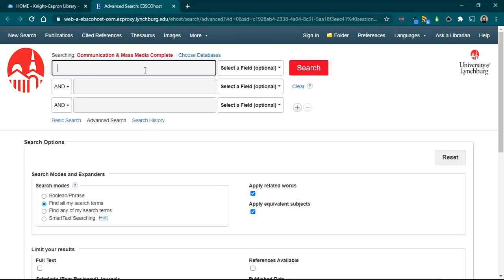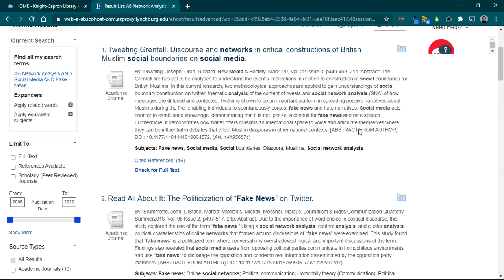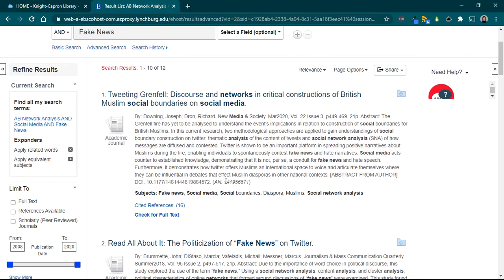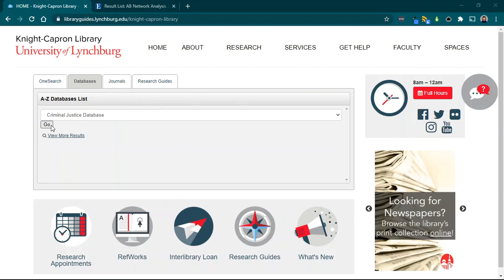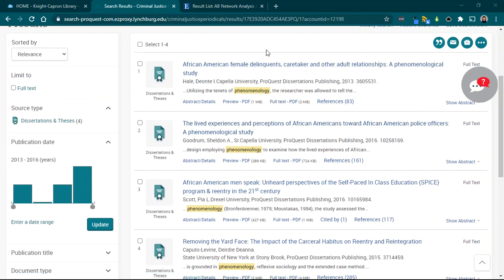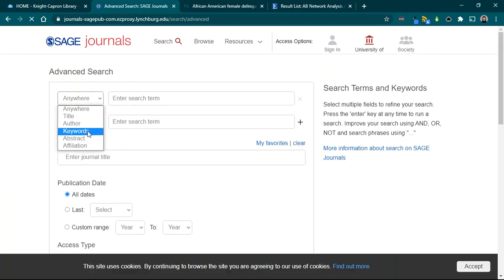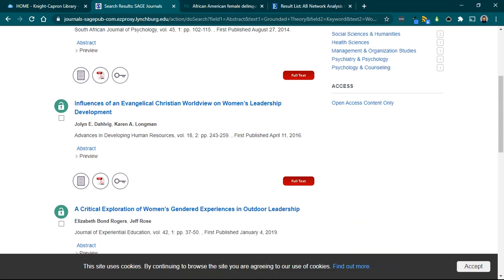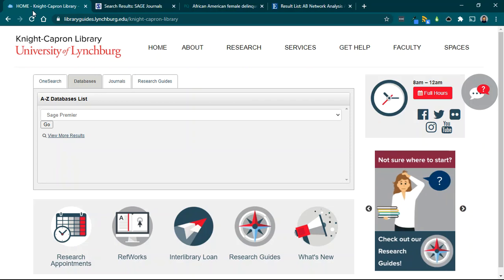Searching by Methodology